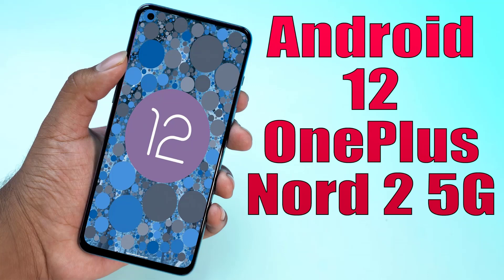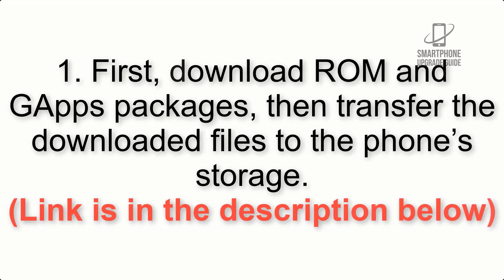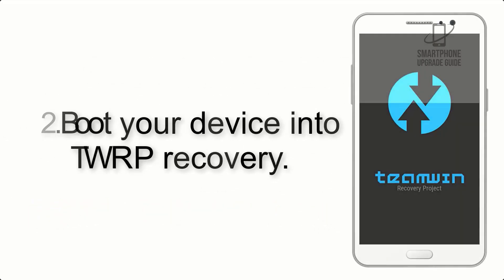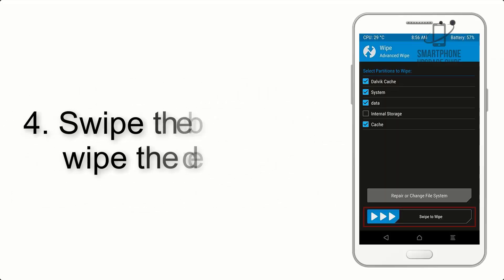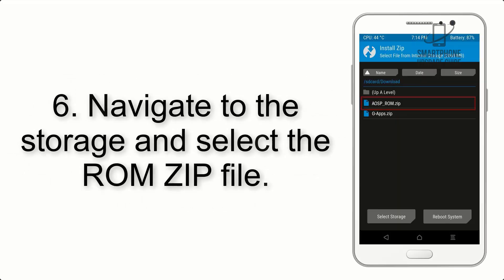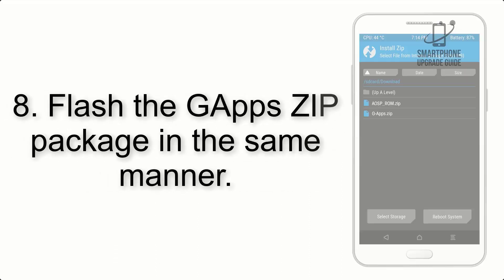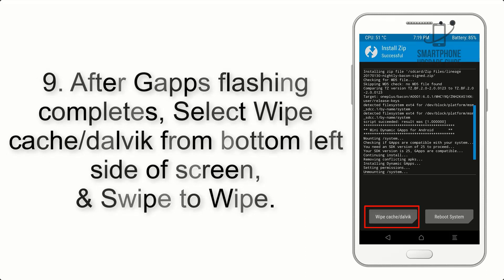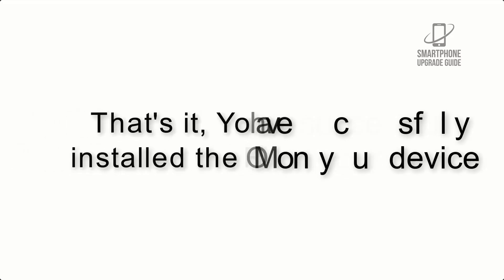Install Android 12 on OnePlus Nord 2 5G (Pixel Experience ROM) - How to Guide!